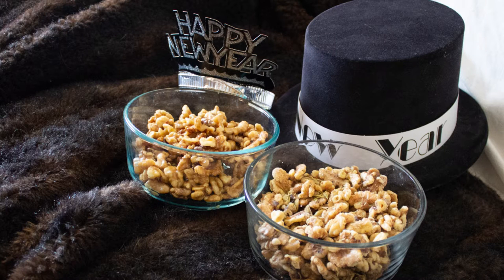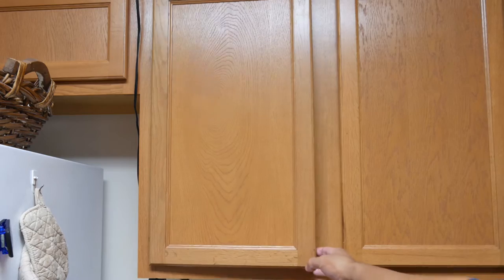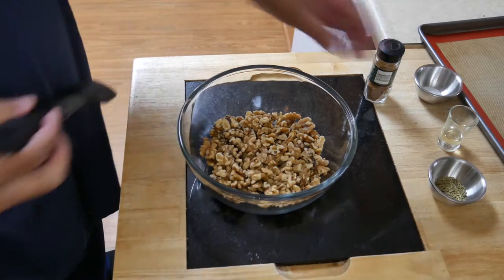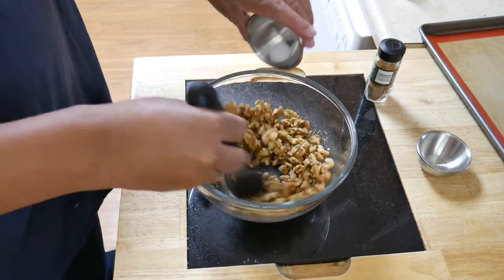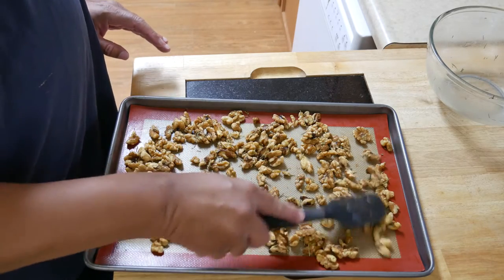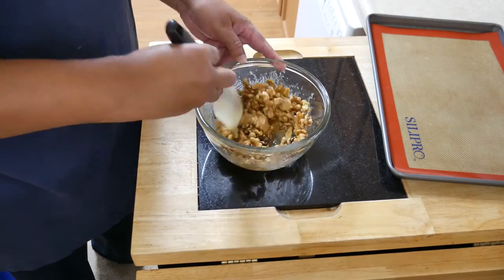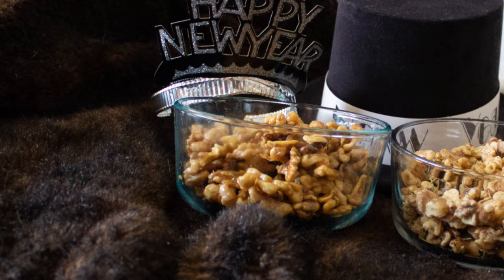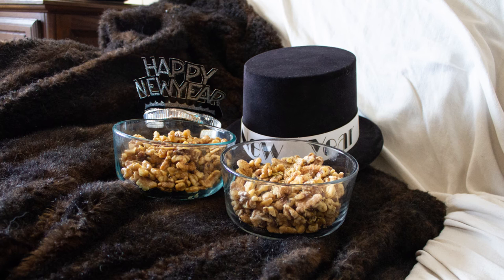Last Minute New Years Eve treats 2019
Okay so it is the last minute and you had not planned on making treats at home but now you have to.  I have two recipes that you will like.  one is savory the other is sweet.  Both can be made at the same time and take very little effort or time.

RECIPE
Rosemary Walnuts
2 cups walnut halves
1 teaspoon olive oil
2 teaspoons dried rosemary, crushed
1/2 teaspoon fine sea salt
1 - 2 dashes  cayenne pepper

HONEY ROASTED WALNUTS
2 cups walnuts

3 tablespoons honey
2 tablespoons butter

INGREDIENTS
Ingredient Links

EQUIPMENT
Equipment Links

Special Thank You For Your Support
Iker Gimenez
Kelly Lane